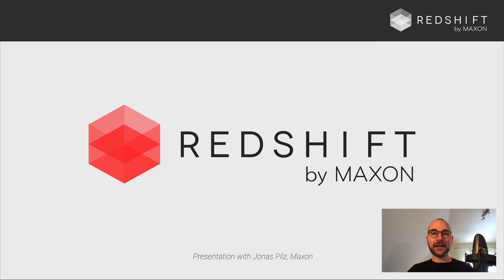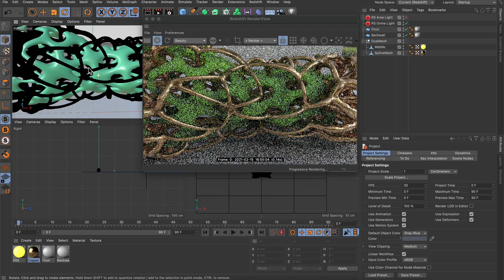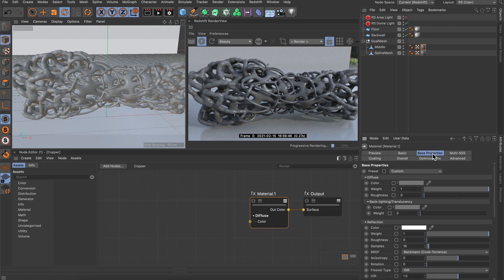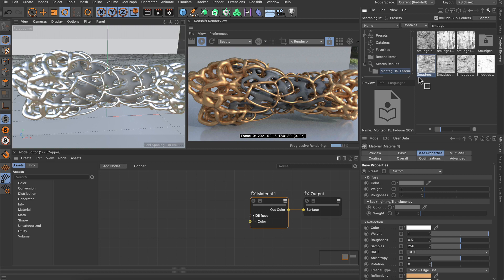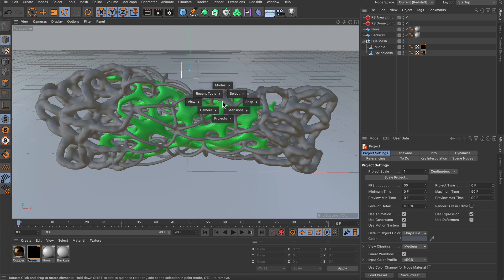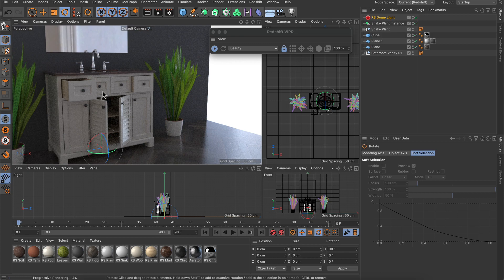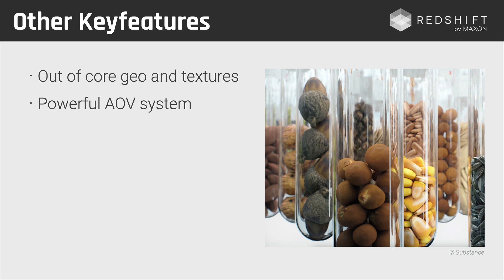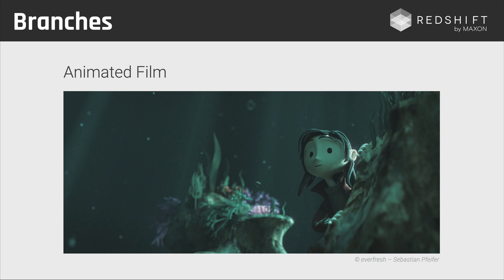What is Redshift?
Maxon Master Trainer Jonas Pilz shares an overview of Redshift, covering its key features, how it fits into the 3D pipeline, incorporating a live demo as well as showcasing rendering advantages, and reveals why so many 3D professionals use it - because it's blazing fast!

Redshift is a powerful GPU-accelerated renderer, built to meet the specific demands of contemporary high-end production rendering. Tailored to support creative individuals and studios of every size, Redshift offers a suite of powerful features and integrates with industry standard CG applications.